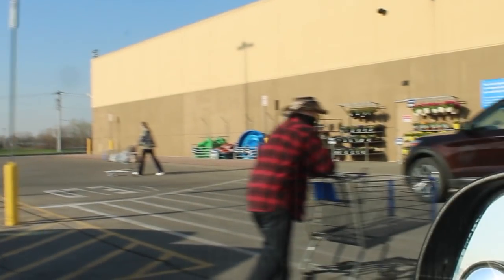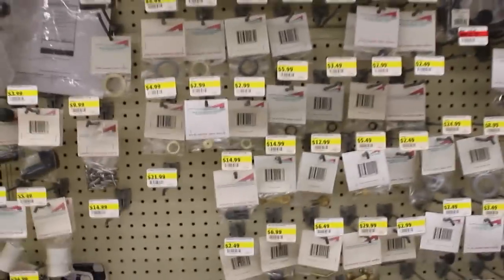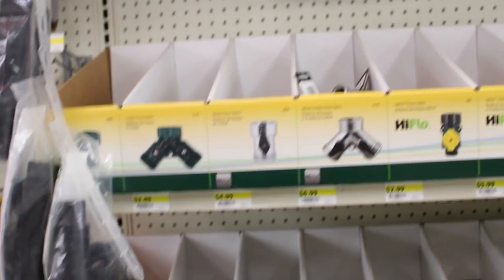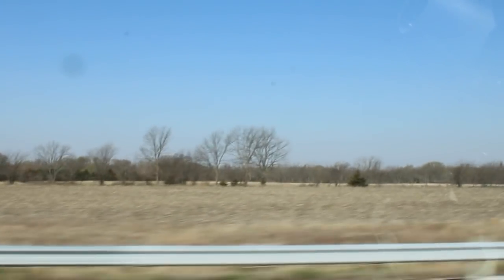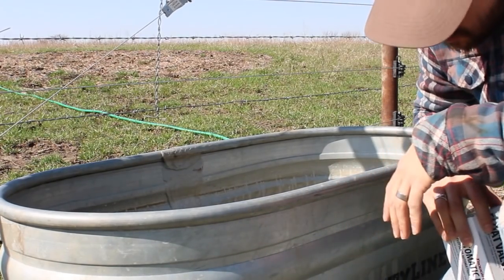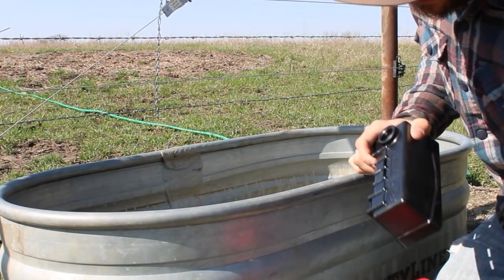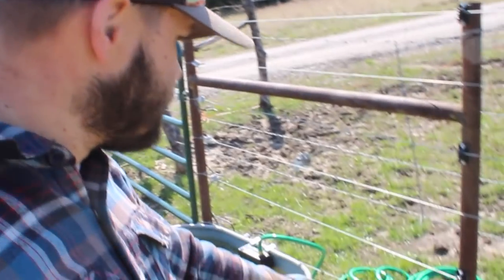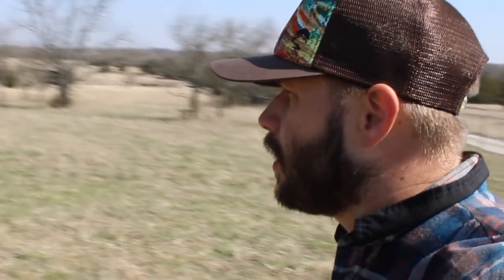Setting up an emergency water system for the BISON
Where do we get our music? Click here to find out. Use our referral and help support our ranch.